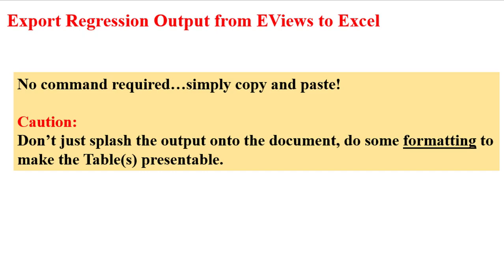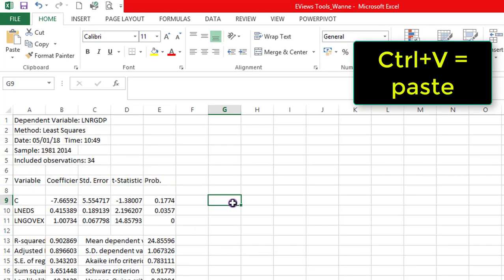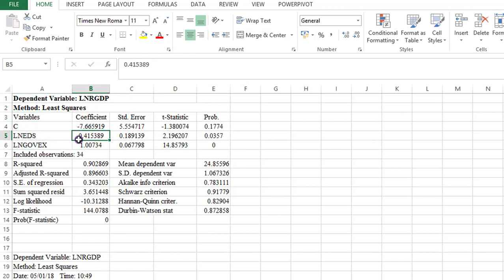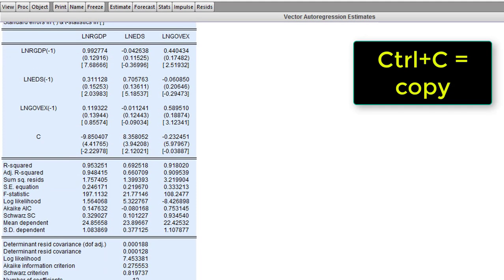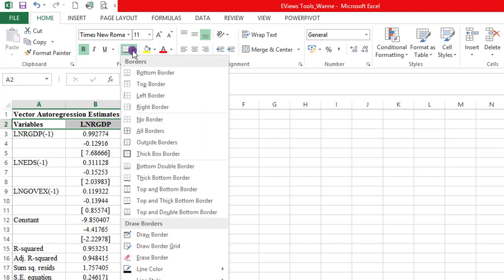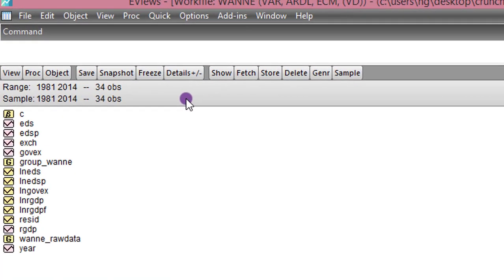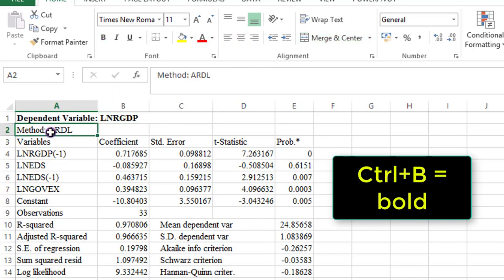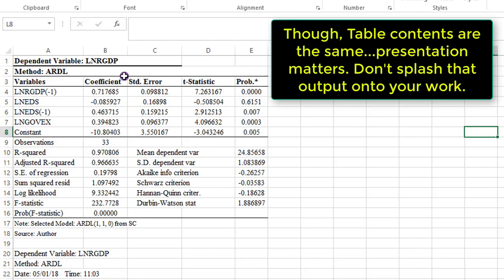(EViews10):Export Regression Tables to Excel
Having done the regression analysis, the next step is to put the table in a very presentable manner in your document, so that you don’t just splash the result from EViews and put on your paper. This video shows you how to copy and paste your output to excel and word documents in addition to showing you some formatting tips to make the tables look more presentable. This is a fast-voice tutorial, so, simply load in your data, follow my cursor and do-as-I-do!

Here is the link to the wanne.xlsx dataset used for this tutorial (endeavour to have a Google account for easy accessibility)